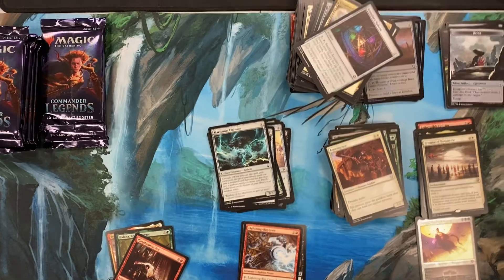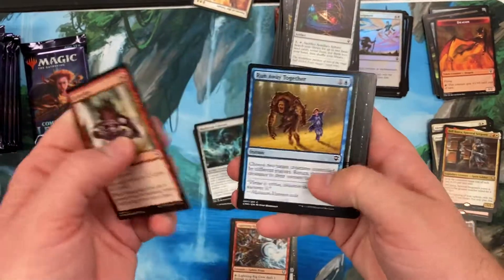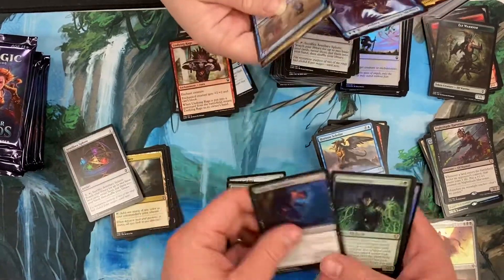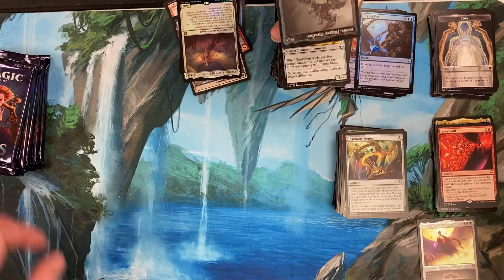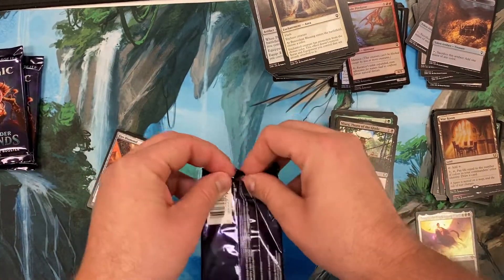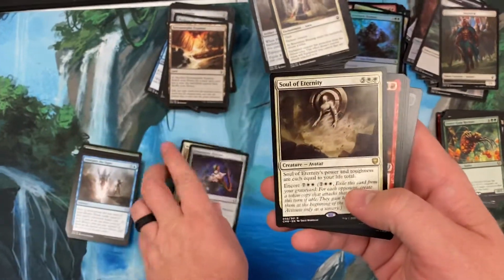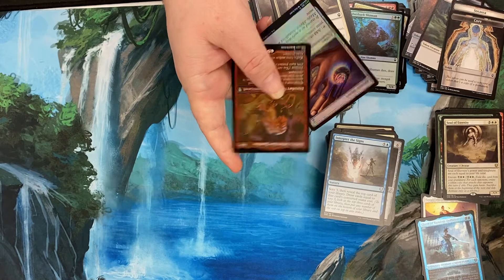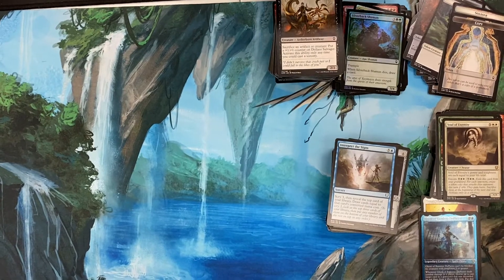commander legends case opening at LGS part 2 of 3.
More video post camera issues of first couple boxes.